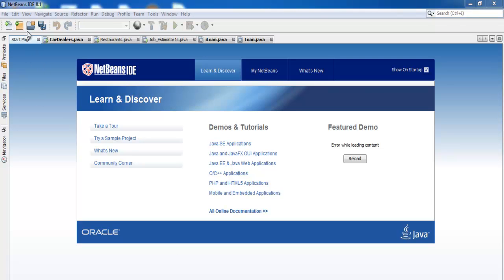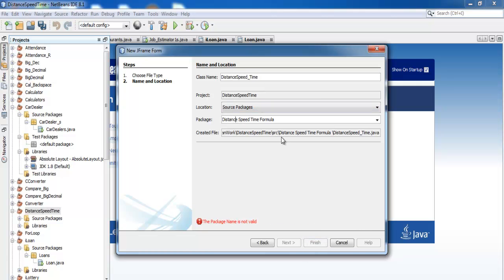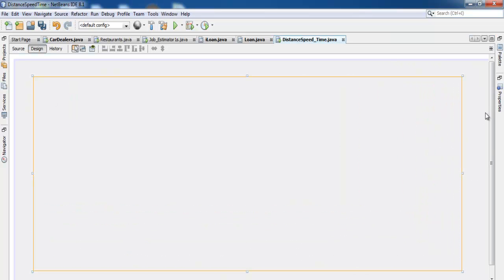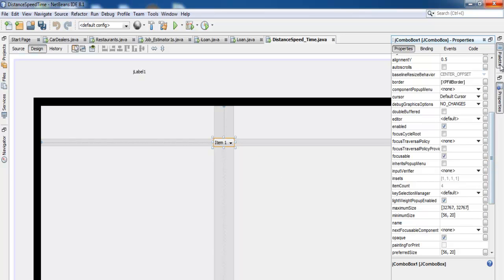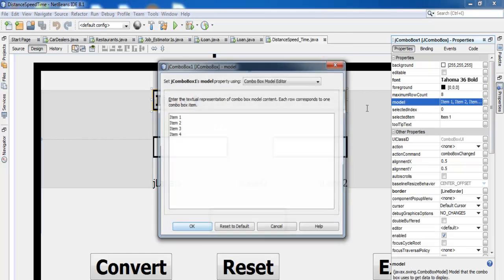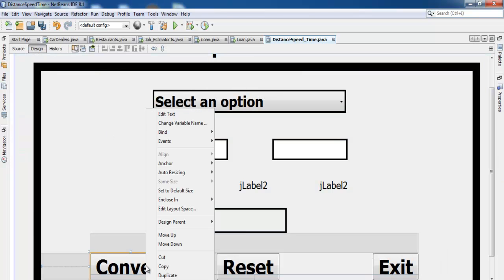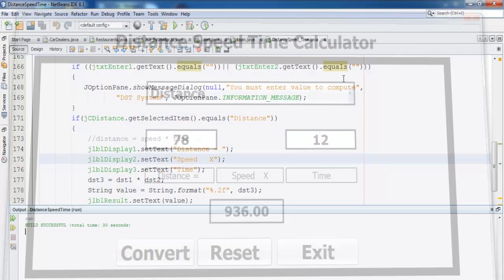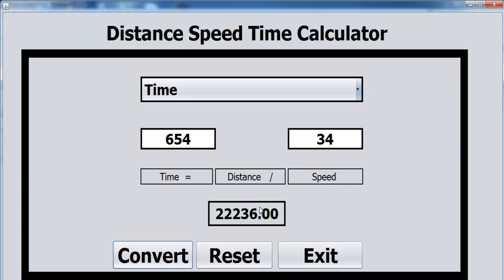How to Calculate Distance Speed and Time in Java NetBeans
How to Calculate Distance Speed and Time in Java NetBeans using jLabel, jTextBox, jButton, jPanel and jComboBox with IF Statement. See correct calculation code below.

 private void jbtnConvertActionPerformed(java.awt.event.ActionEvent evt) {

        if ((jtxtEnter1.getText().equals(""))|| (jtxtEnter2.getText().equals("")))
           JOptionPane.showMessageDialog(null,"You must enter value to compute",
                   "DST System", JOptionPane.INFORMATION_MESSAGE);

      else if(jCDistance.getSelectedItem().equals("Distance"))
        double dst1 = Double.parseDouble(jtxtEnter1.getText());
        double dst2 = Double.parseDouble(jtxtEnter2.getText());
        double dst3;
            //distance = speed * time
            jlblDisplay1.setText("Distance = ");
            jlblDisplay2.setText("Speed   X");
            jlblDisplay3.setText("Time");
            dst3 = dst1 * dst2;
            String value = String.format("%.2f", dst3);
            jlblResult.setText(value);

        else if(jCDistance.getSelectedItem().equals("Speed"))
            double dst1 = Double.parseDouble(jtxtEnter1.getText());
            double dst2 = Double.parseDouble(jtxtEnter2.getText());
            double dst3;
            //speed = distance / time
            jlblDisplay1.setText("Speed = ");
            jlblDisplay2.setText(" Distance  /");
            jlblDisplay3.setText("Time");
            dst3 = dst1 / dst2;

       else if(jCDistance.getSelectedItem().equals("Time"))
            double dst1 = Double.parseDouble(jtxtEnter1.getText());
            double dst2 = Double.parseDouble(jtxtEnter2.getText());
            double dst3;
            //time= distance / speed
            jlblDisplay1.setText("Time  = ");
            jlblDisplay2.setText("Distance   /");
            jlblDisplay3.setText("Speed ");
            dst3 = (dst1 * dst2) / dst1;

      else if(jCDistance.getSelectedItem().equals("Distance"))
        double dst1 = Double.parseDouble(jtxtEnter1.getText());
        double dst2 = Double.parseDouble(jtxtEnter2.getText());
        double dst3;
            //distance = speed * time
            jlblDisplay1.setText("Distance = ");
            jlblDisplay2.setText("Speed   X");
            jlblDisplay3.setText("Time");
            dst3 = dst1 * dst2;

        else if(jCDistance.getSelectedItem().equals("Speed"))
            double dst1 = Double.parseDouble(jtxtEnter1.getText());
            double dst2 = Double.parseDouble(jtxtEnter2.getText());
            double dst3;
            //speed = distance / time
            jlblDisplay1.setText("Speed = ");
            jlblDisplay2.setText(" Distance  /");
            jlblDisplay3.setText("Time");
            dst3 = dst1 / dst2;

       else if(jCDistance.getSelectedItem().equals("Time"))
            double dst1 = Double.parseDouble(jtxtEnter1.getText());
            double dst2 = Double.parseDouble(jtxtEnter2.getText());
            double dst3;
            //time= distance / speed
            jlblDisplay1.setText("Time  = ");
            jlblDisplay2.setText("Distance   /");
            jlblDisplay3.setText("Speed ");
            dst3 = dst1 / dst2;